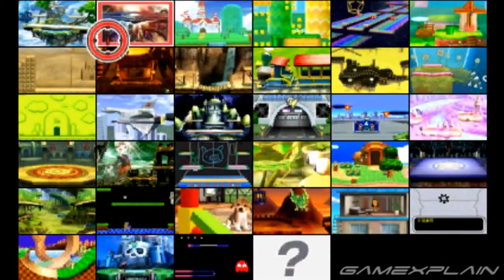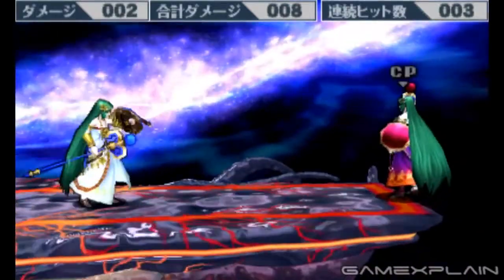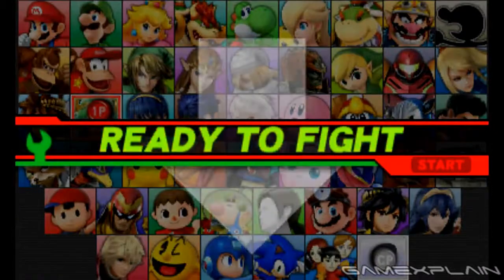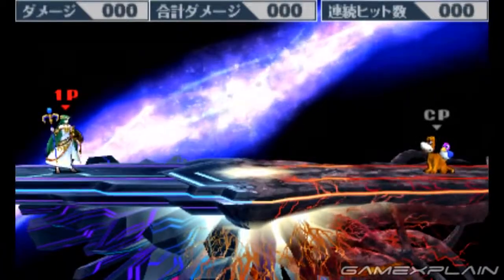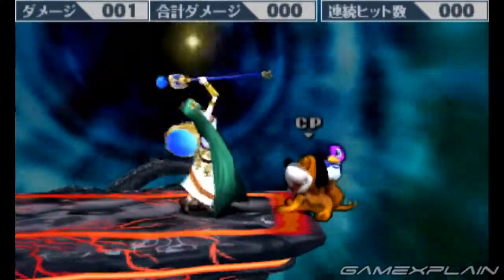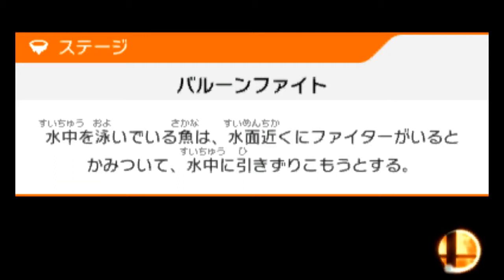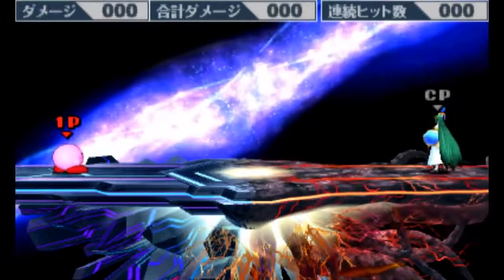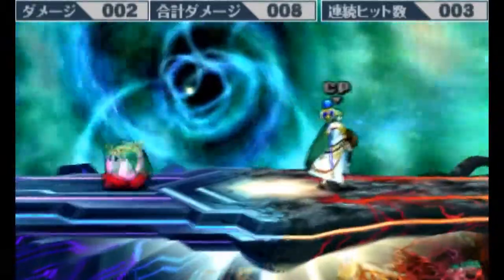Can Kirby Copy Custom Moves Q&A Announcement for Smash Bros 3DS!